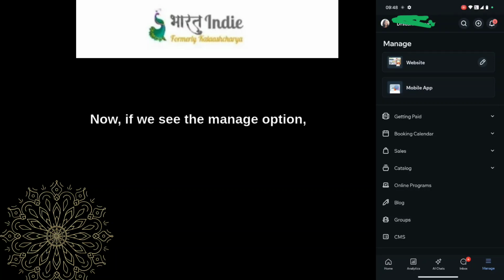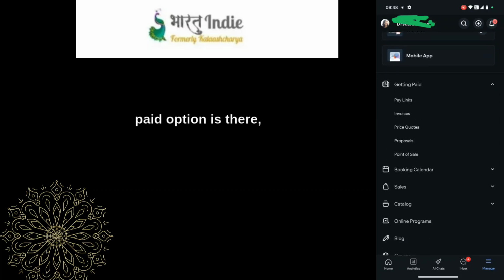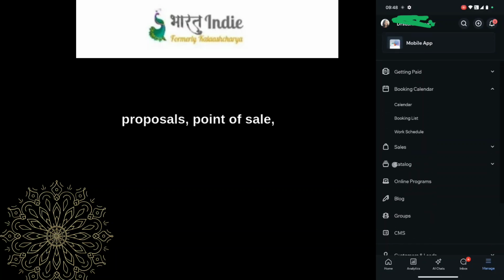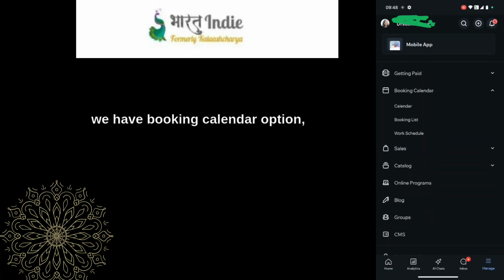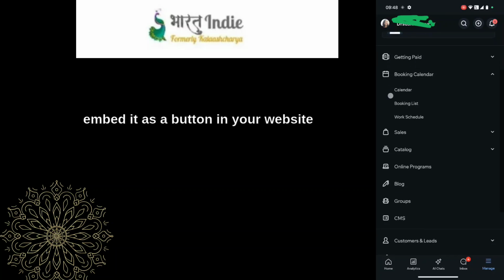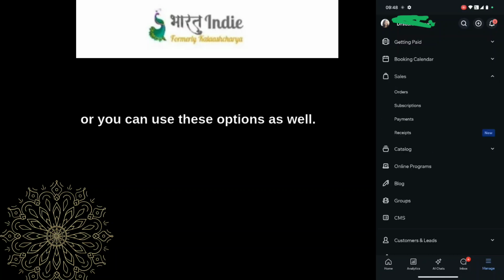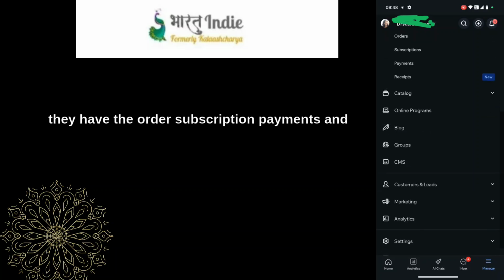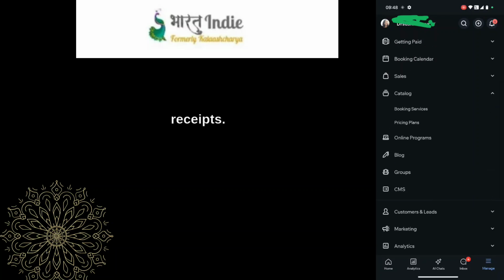How to Build a Website in Seconds Using Wix App (2025 Tutorial)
🚀 **Build a Website in SECONDS Using the Wix App!**
Think building a website takes hours? Think again. In this video, I show you how to create a fully functional, professional-looking website *in under a minute* — all from your phone using the **Wix mobile app**. No coding, no laptop, no stress. Just drag, drop, publish! 💻📱

Whether you're starting a business, personal blog, or online store, Wix makes it unbelievably simple and fast.

* How to use the Wix mobile app to build a site
* How fast you can go from idea to live site
* Tips for customizing your Wix website on mobile
* Who this tool is perfect for (spoiler: anyone!)